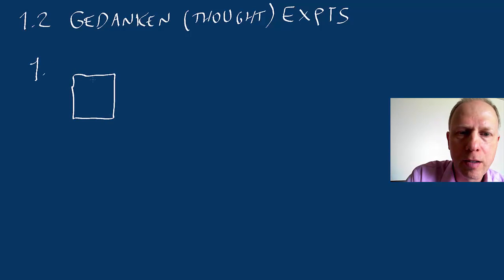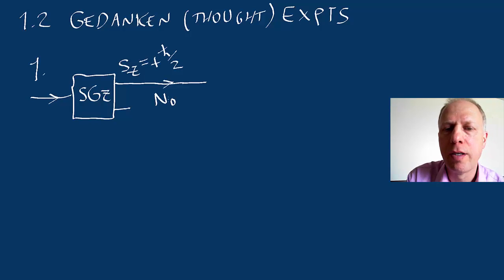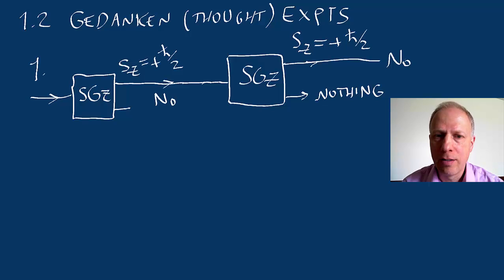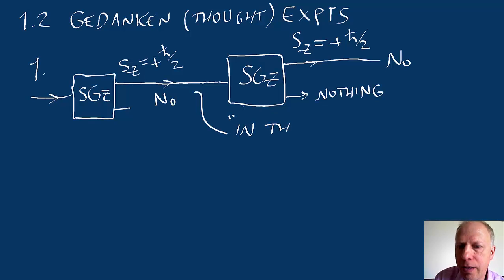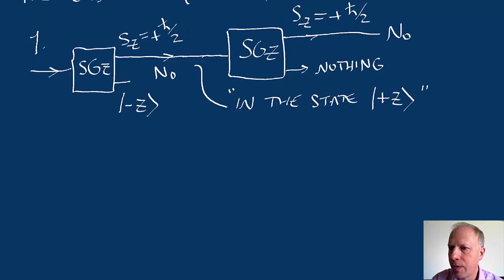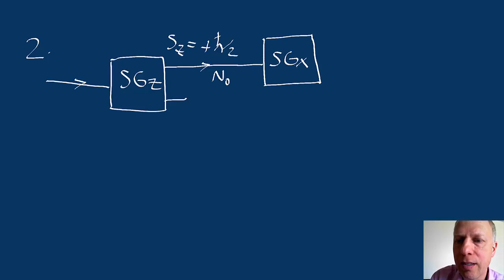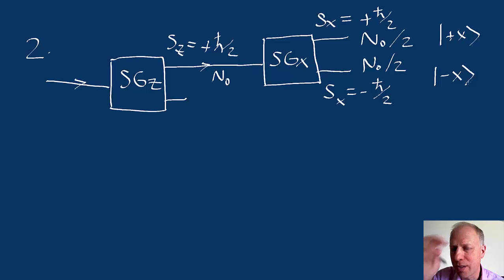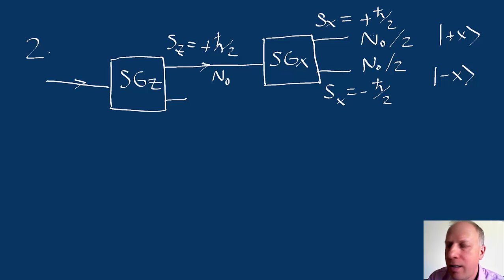QM part 6